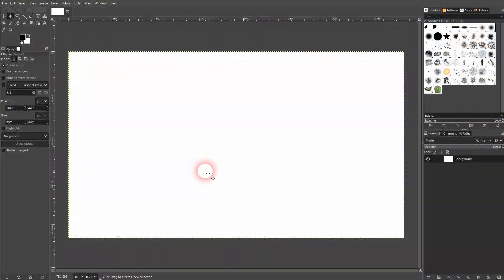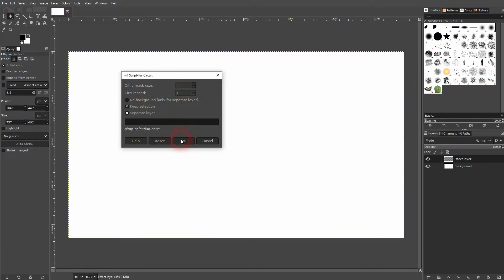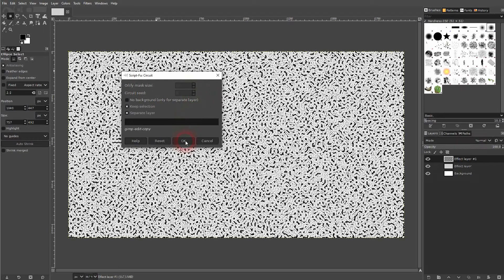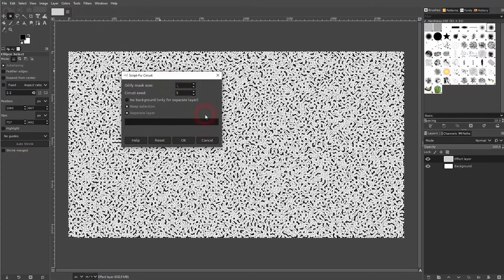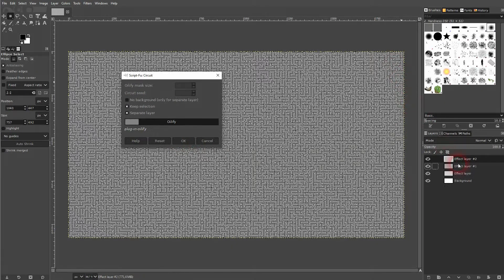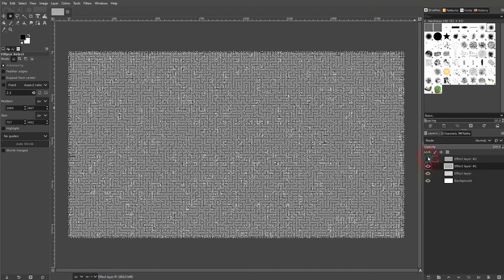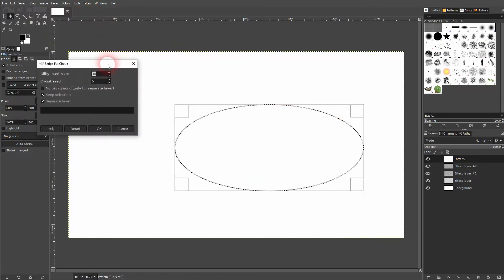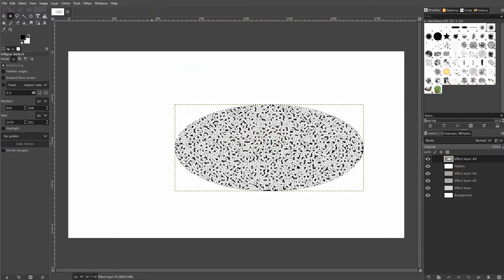Create a Circuit Pattern in Gimp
In this tutorial I'll show you how to create a circuit pattern in Gimp.